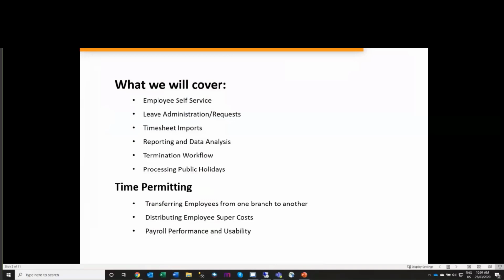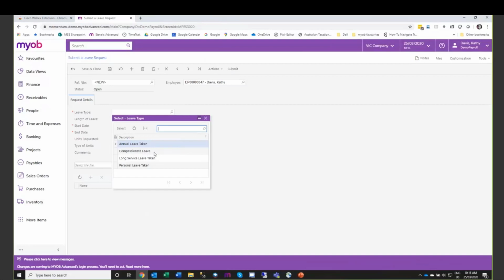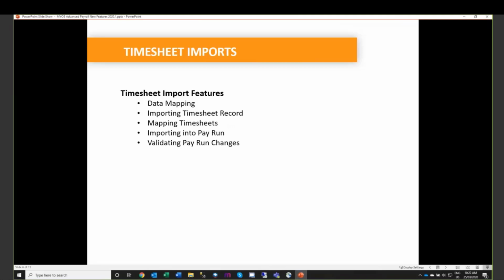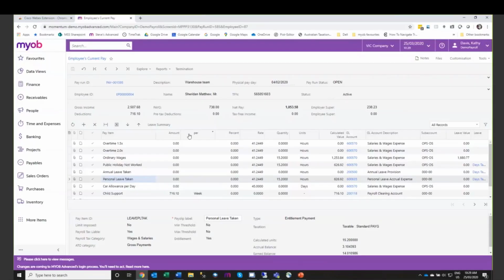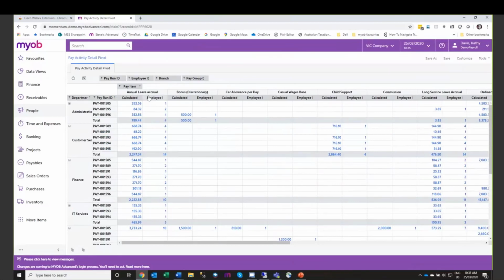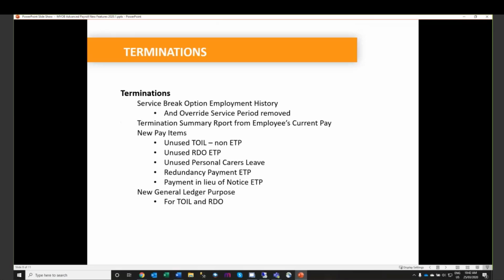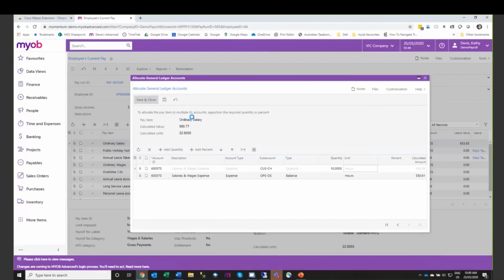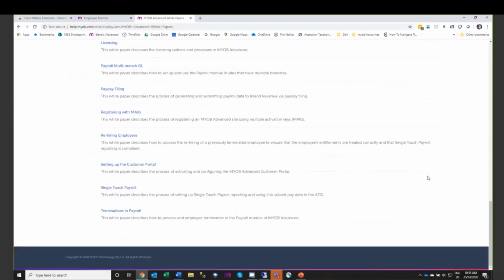MYOB Advanced Payroll and Employee Self Service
New features of MYOB Advanced payroll and a demonstration of Employee Self Service